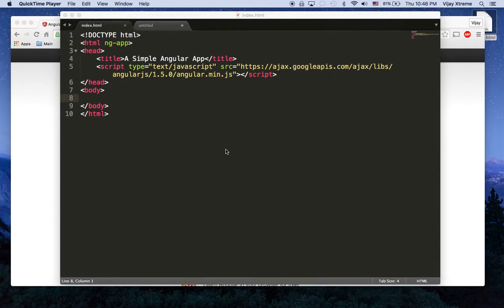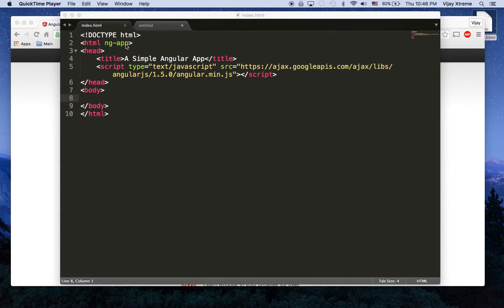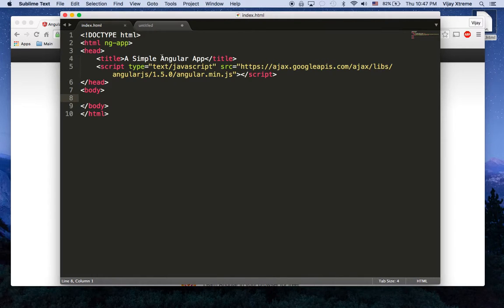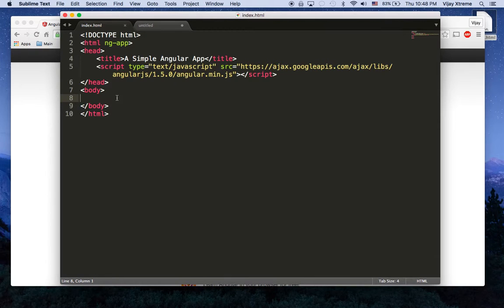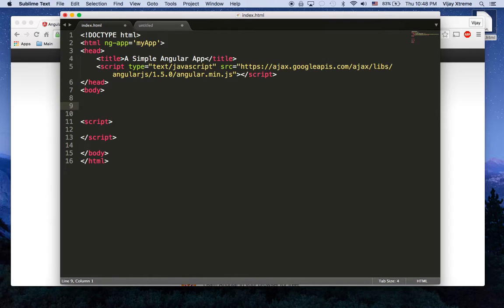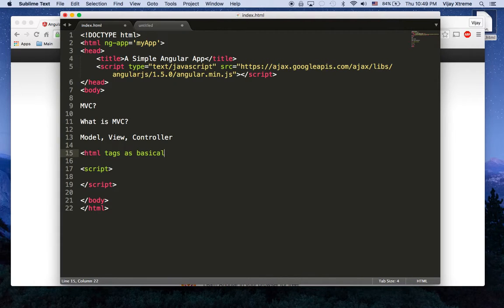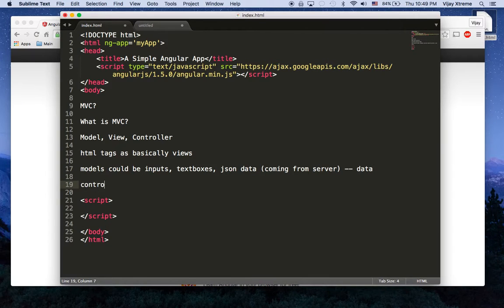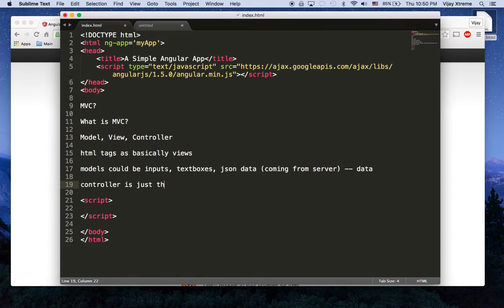AngularJS Basics & Fundamentals part 2/7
Quick intro to AngularJS video series (2/7).  Learn the basics of Angular JS.  Part of CodeHeart.io Tutorials & JavaScriptLA.

Want More Info? Talk to Us on Slack JavaScript.

Want to Learn More Code Beyond JavaScript?